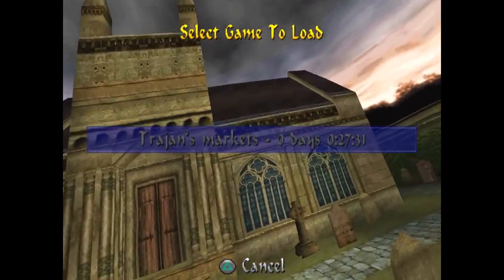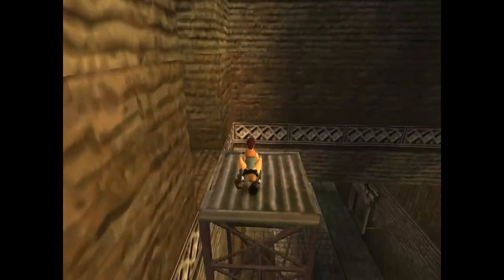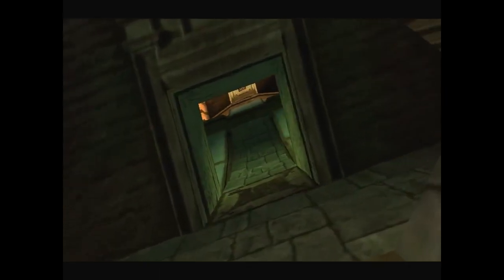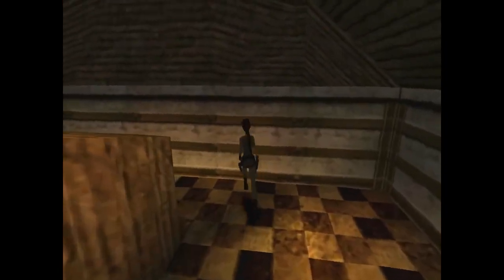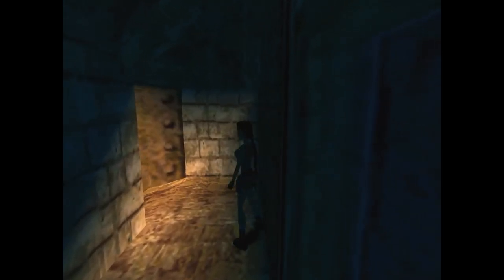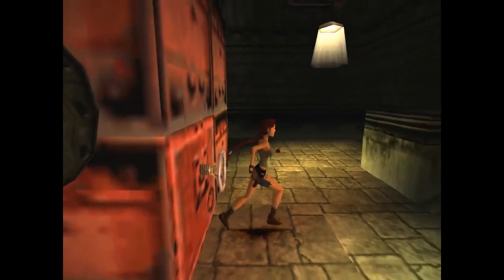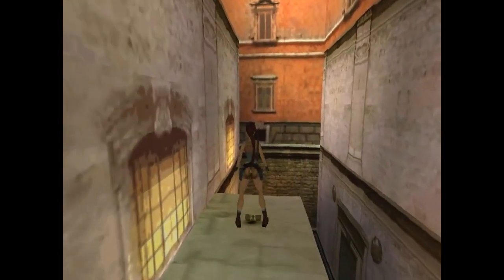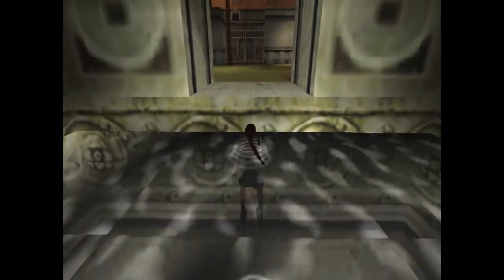Tomb Raider 5 Chronicles Walkthrough Ep 2 No Meds Part 2 Trajan's Markets